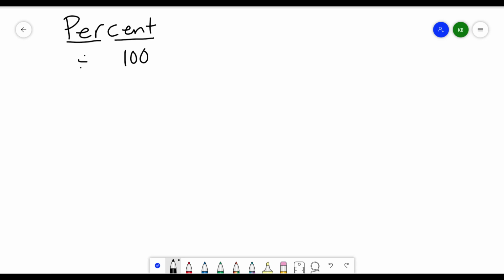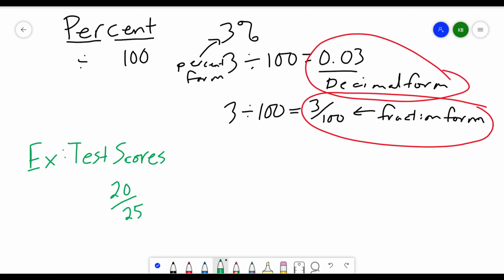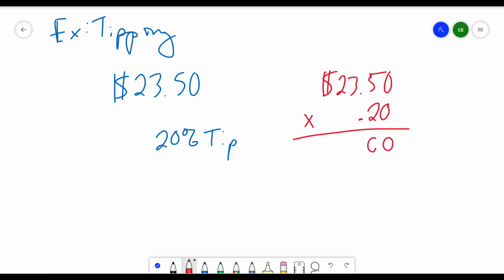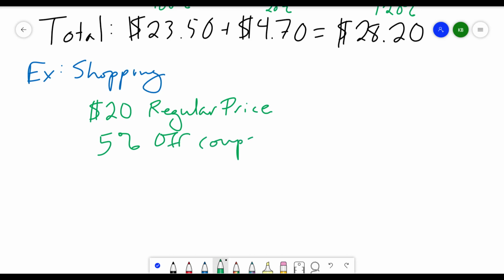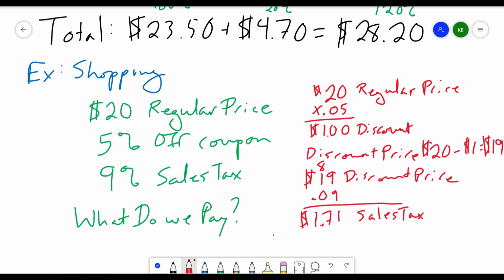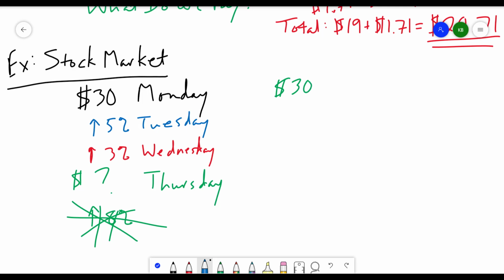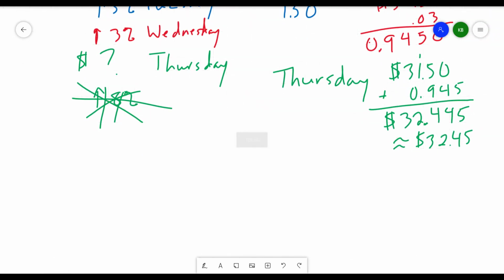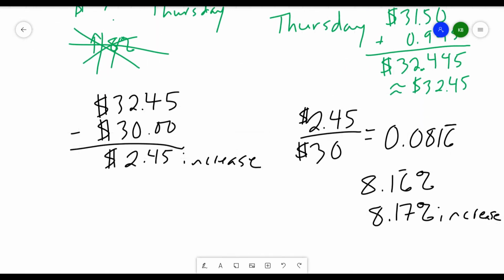Lesson 2 - Percentages